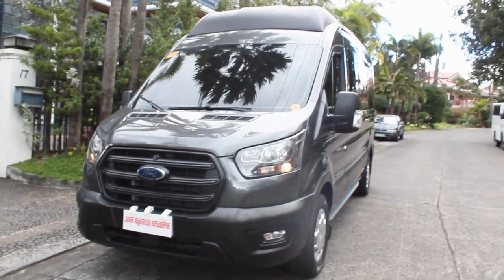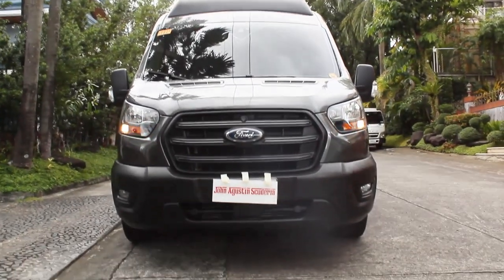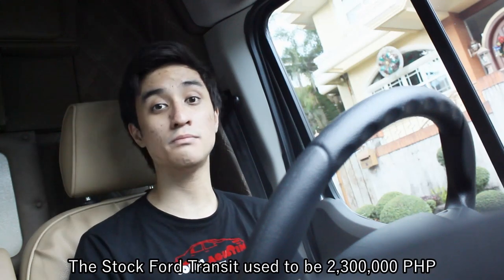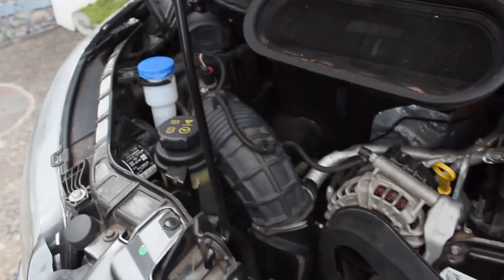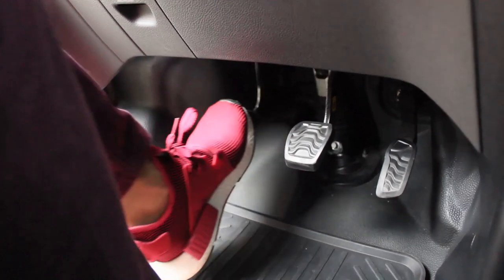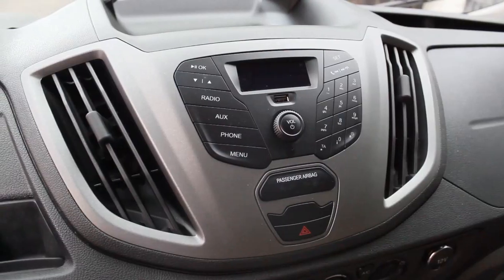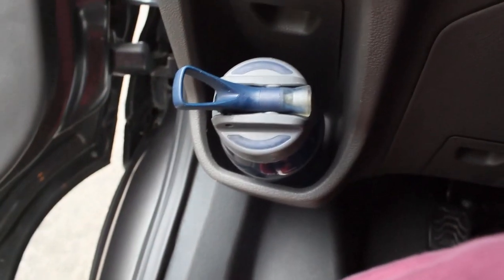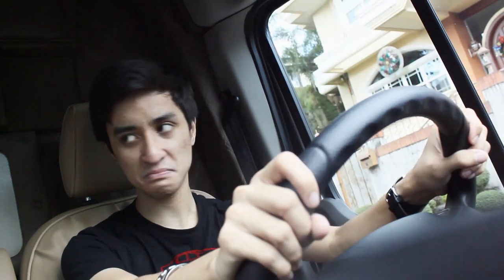Ford Transit 2.2 Modified by Atoy Customs | CAR REVIEW #169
The Ford Transit is a family of light commercial vehicles manufactured by the Ford Motor Company since 1965, primarily as a cargo van, but also available in other configurations including a large passenger van (marketed as the Ford Tourneo in some markets since 1995), cutaway van chassis, and a pickup truck. The vehicle is also known as the Ford T-Series (T-150, T-250, T-350), a nomenclature shared with Ford's other light commercial vehicles, the Ford F-Series trucks, and the Ford E-Series chassis. As of 2015, 8 million Transit vans have been sold, making it the third best-selling van of all time and has been produced across four basic platform generations (debuting in 1965, 1986, 2000, and 2013 respectively), with various "facelift" versions of each. The first product of the merged Ford of Europe, the Transit was originally marketed in Western Europe and Australia. By the end of the twentieth century, it was marketed nearly globally with the exception of North America until 2013 when it replaced the Ford E-Series van. Upon its introduction in North America, the Transit quickly became the best-selling van of any type in the United States, minivan sales included.
The fourth-generation Transit was launched in January 2013 at the 2013 North American (Detroit) International Auto Show. In contrast to the previous generation developed in the United States (but never sold there), the fourth-generation Transit was co-designed by Ford of Europe and Ford in North America. After entering production for worldwide sale in 2013, the Transit entered sale in North America in 2014 as an early 2015 model.
Price:
₱3,500,000 (with Atoy Customs Mods)
₱2,399,000 (Stock)
Equipment used in the video:
Editing Software: VideoPad Editor by NCH Suite
Filmed With: Canon EOS 600D (Handheld)
Microphone: Boya BY- MM1 Universal Cardioid Microphone
Headphones: Red Dragon Ares Gaming Headset
Mouse: Red Dragon Centrophorus Gaming Mouse
Keyboard: Red Dragon Kumara Wired Mechanical Gaming Keyboard
Laptop: HP Laptop 15-bs1xx